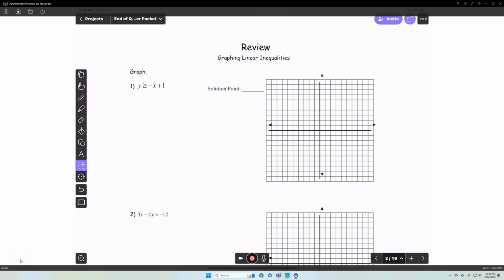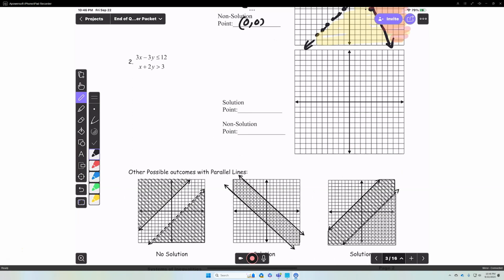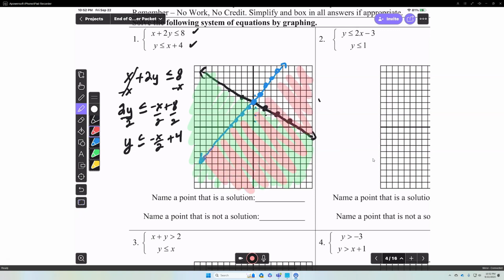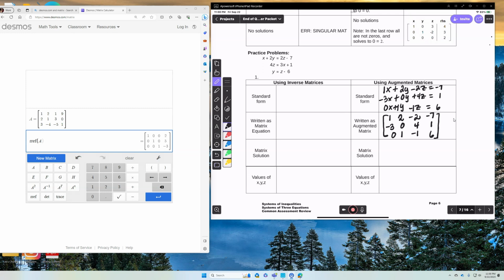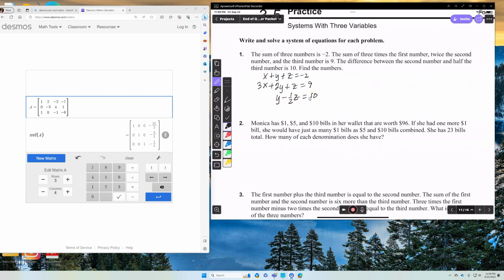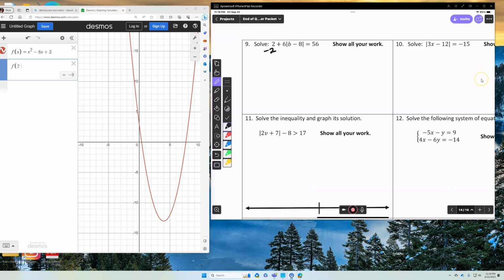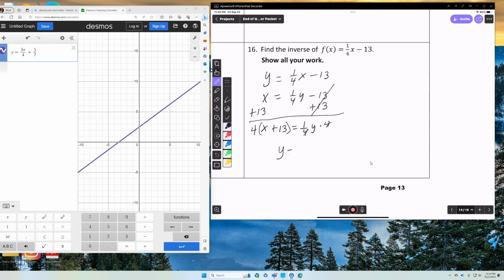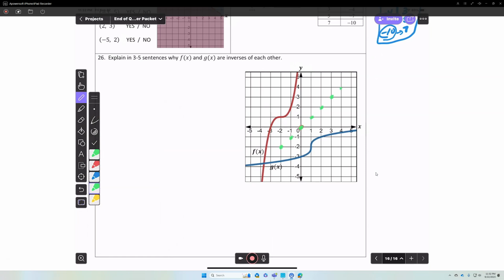algebra Systems of Inequalities, Systems of three equations and Review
The three lessons that are taught: Systems of Inequalities, Three Equations and Test Review